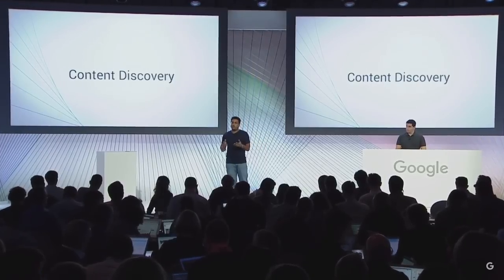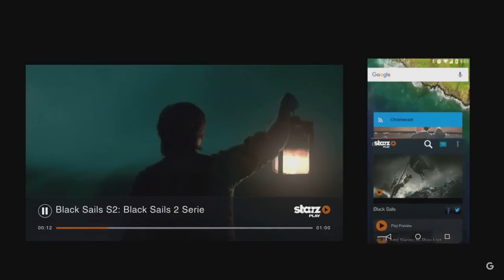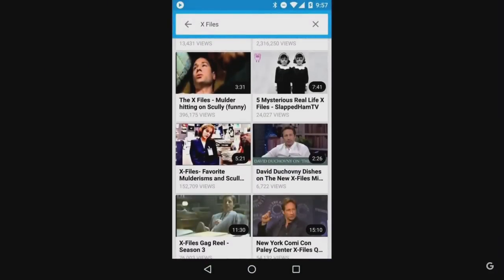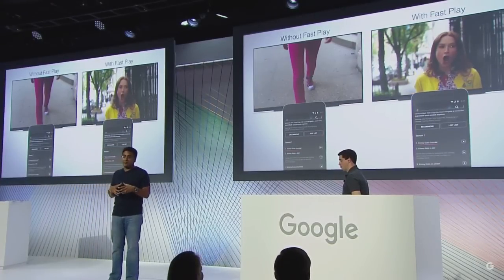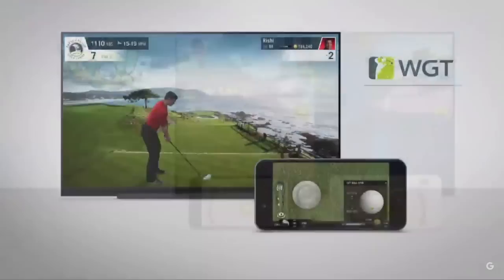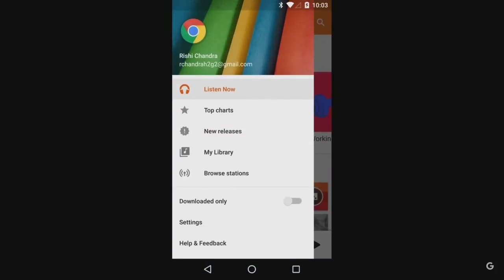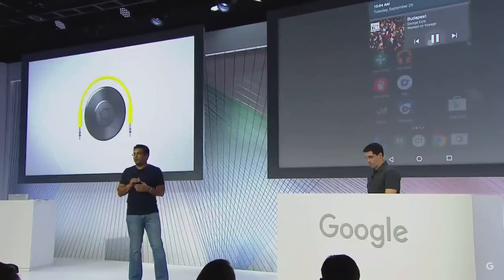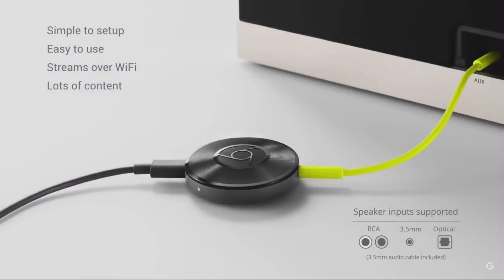Google Chromecast (2015) und Chromecast Audio - Live-Demo